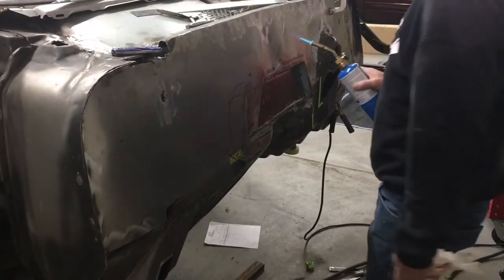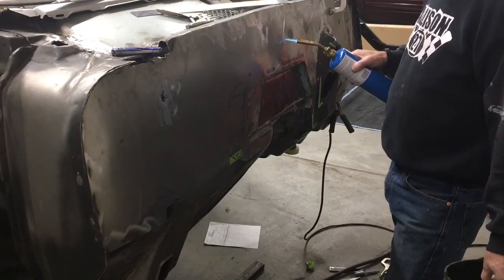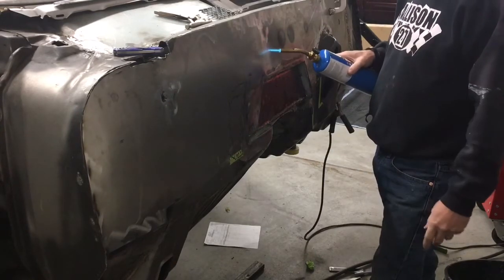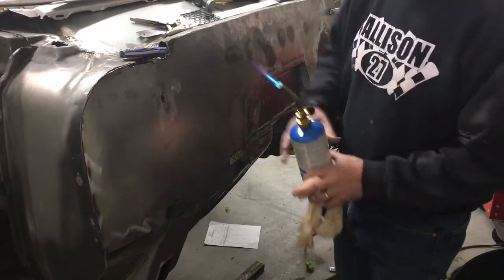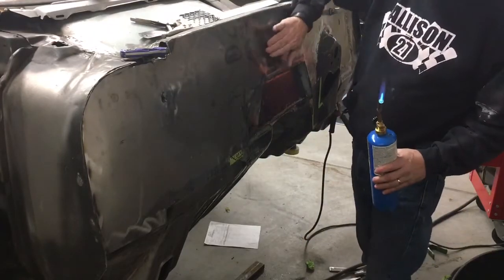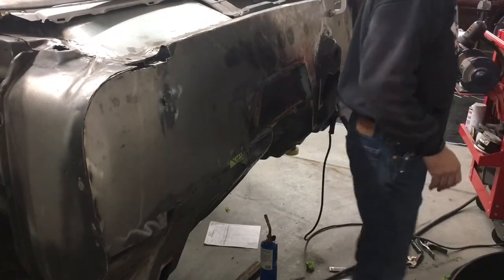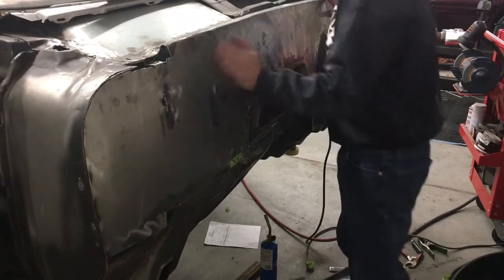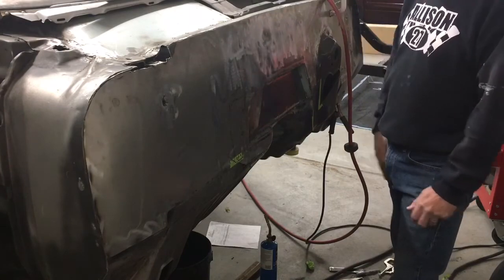Metal Shrinking. a large (supposedly flat) panel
Metal Shrinking - What can you do after you put to much heat into something you’ve welded?  -  More Heat!

T-Shirts available:
Send $20 each or $55 for 3 to:

AllisonCustoms.com
AllisonCustomsOnline.com